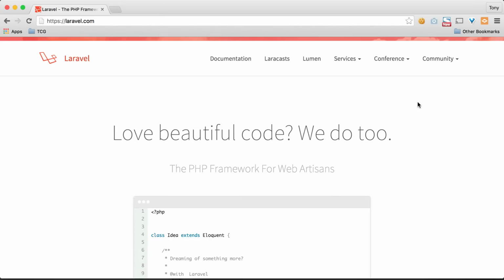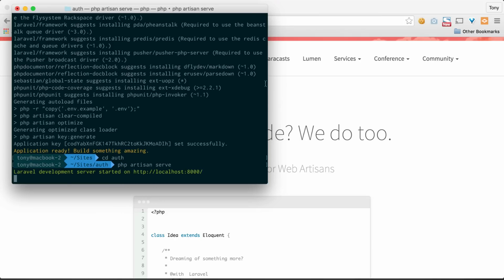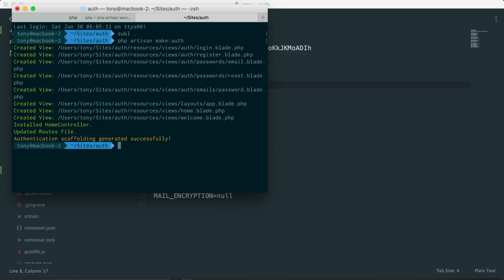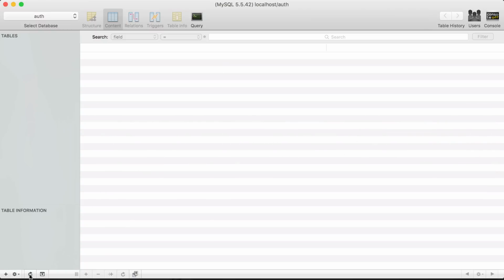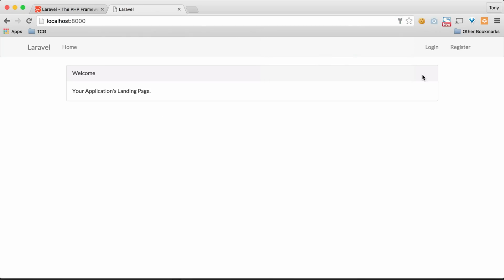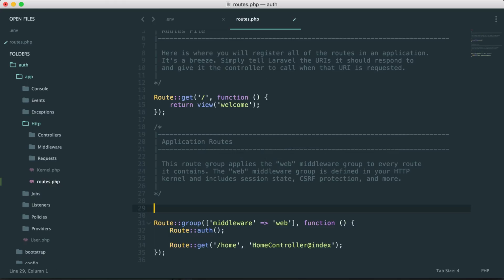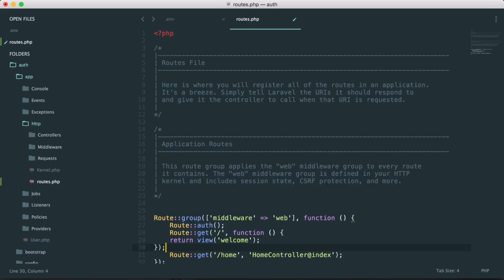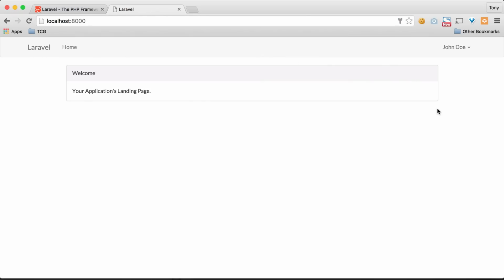10 - Authentication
In this video we'll teach you how you can easily build a full authentication system for your Laravel app in a matter of minutes.